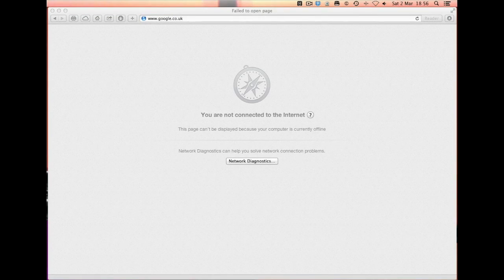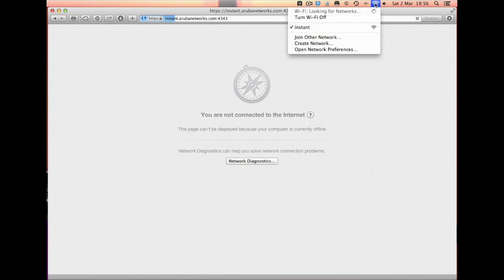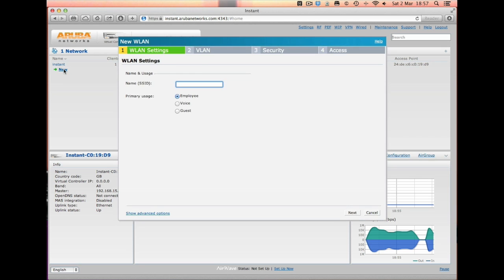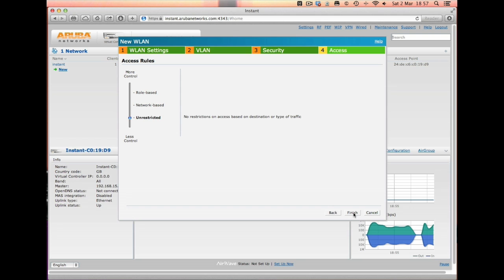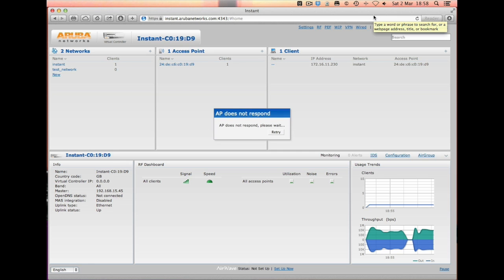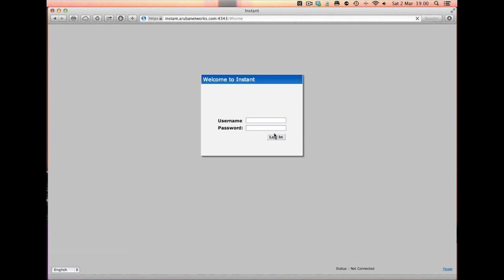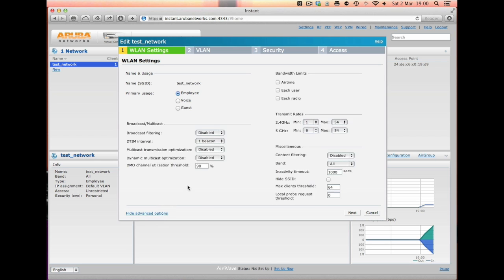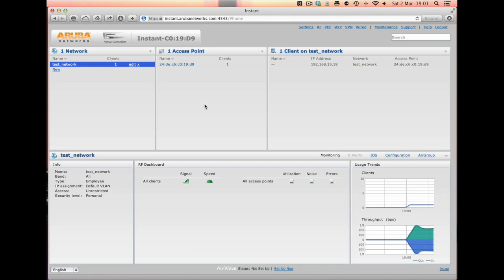CONFIGURING THE ARUBA IAP93 WIRELESS ACCESS POINT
SETTING UP THE ARUBA IAP93 WIRELESS ACCESS POINT - SIMPLE TO DO!